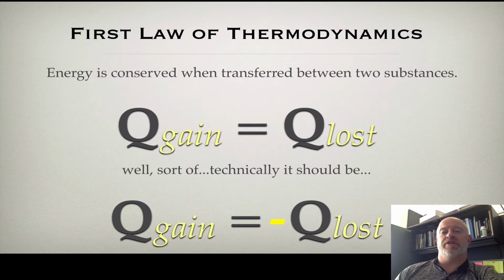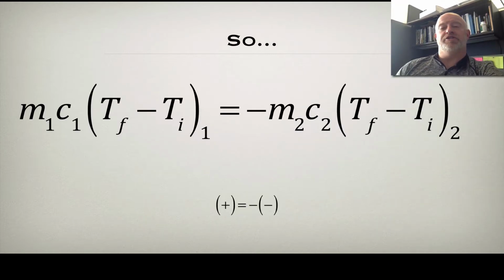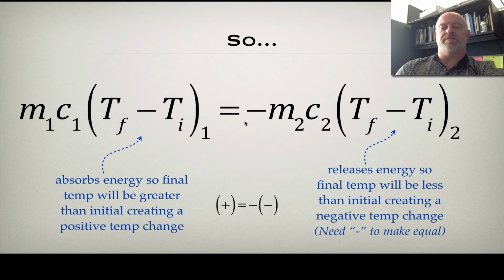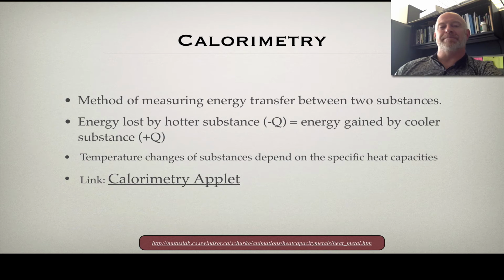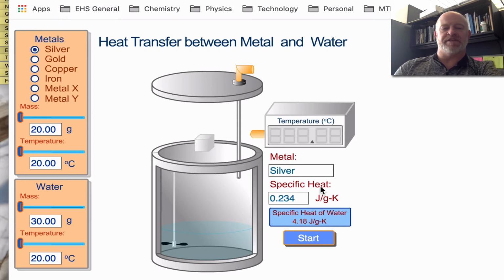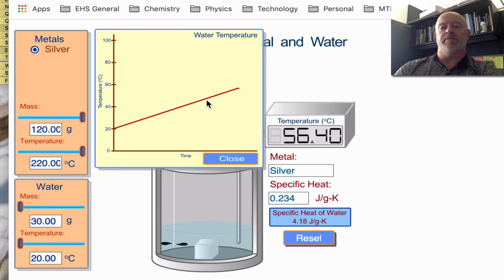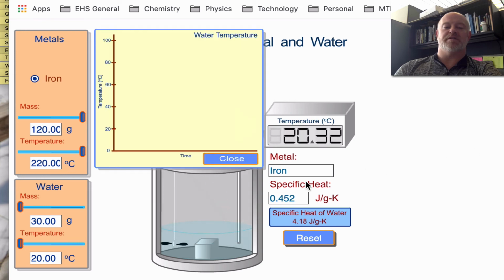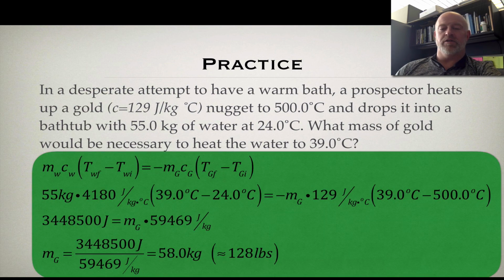1st Law of Thermodynamics and Calorimetry